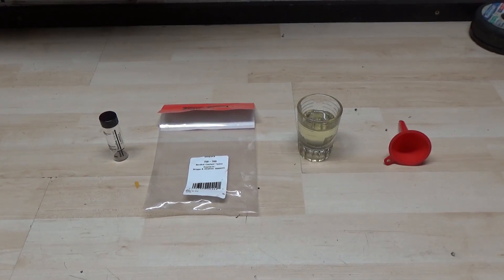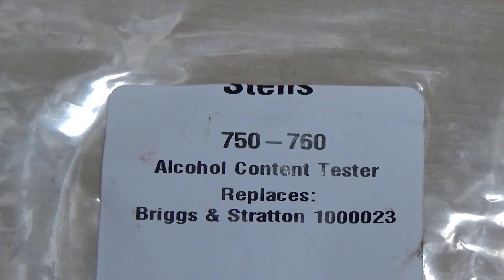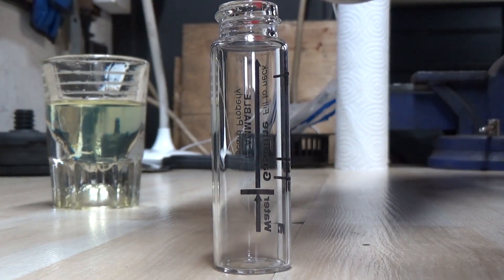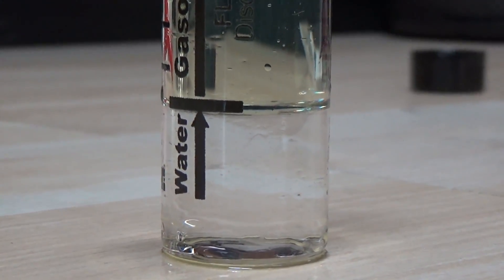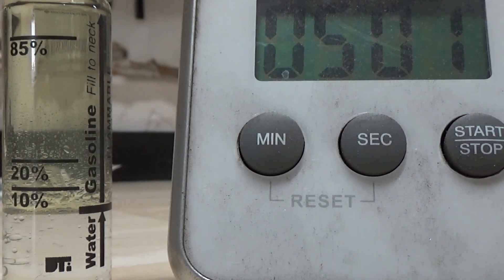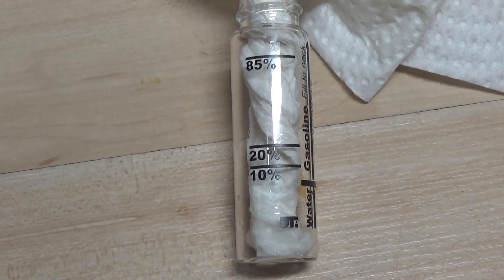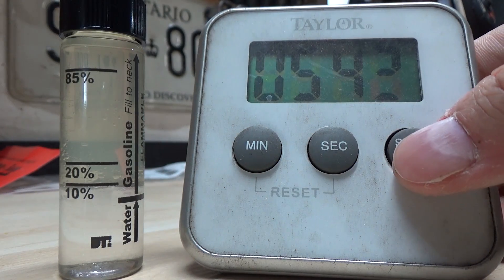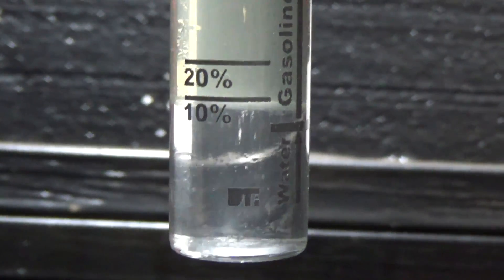How to Test Ethanol Content in Fuel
In today's video, we get scientific and test the Ethanol Content in 89 and 91 Octane Fuel!

The reason we purchase 91 Octane fuel is because they say it doesn't contain any ethanol.

Small engines aren't designed to run on fuel that contains more than 10% Ethanol, but even 10% can cause problems such as cracked fuel lines & dried rubber seals/gaskets.

So, is buying 91 Octane fuel worth it? We'll find out once our tests are complete!

Ethanol Tester: STENS 750-760 or Briggs and Stratton 1000023

Bitcoin: 1NYgPvcvBWuhGRewsLE4Scy1cbzwndh5hZ